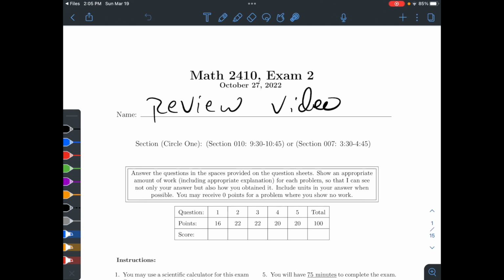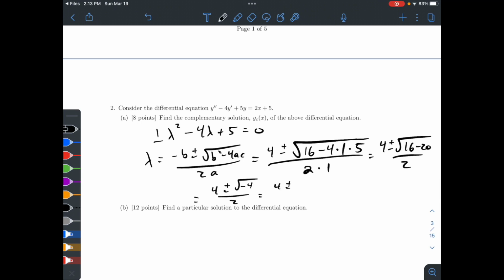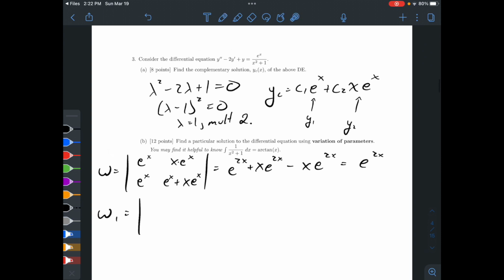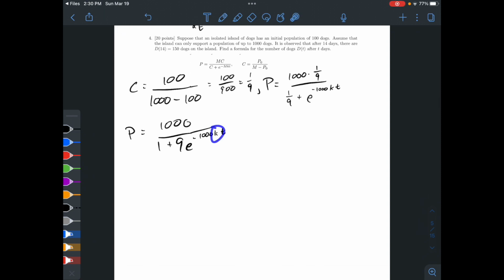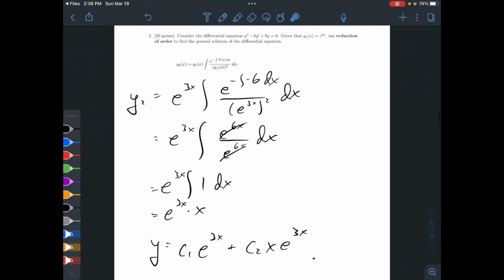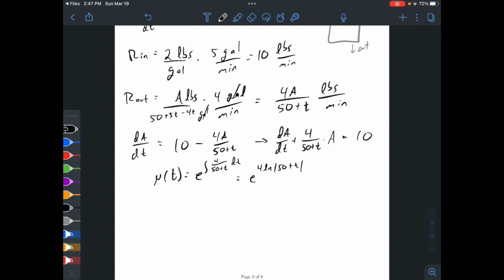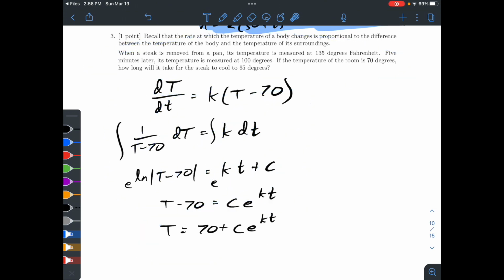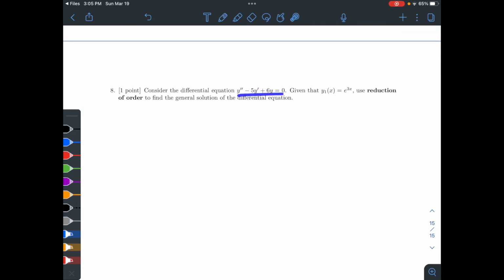Exam 2 Review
Remember to normalize your DE's, kids